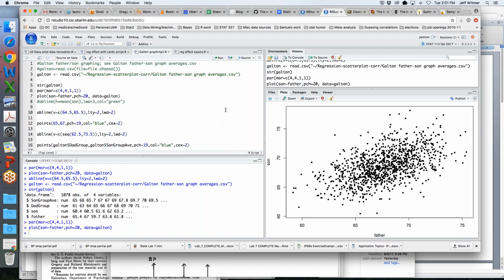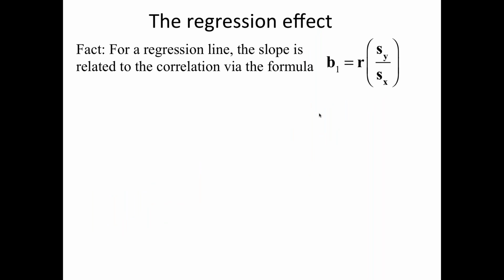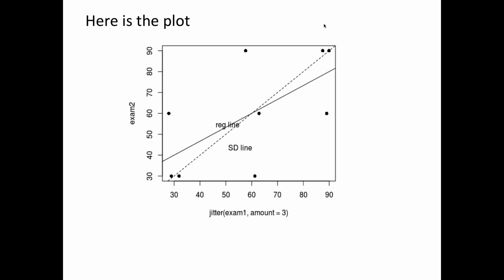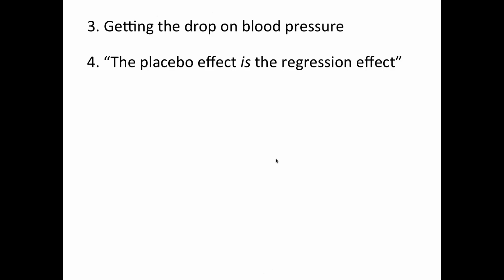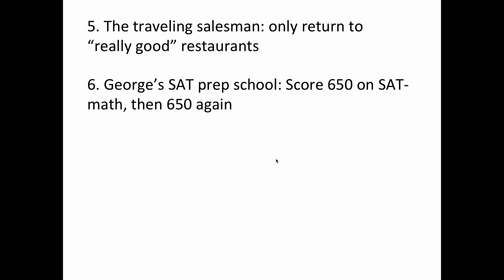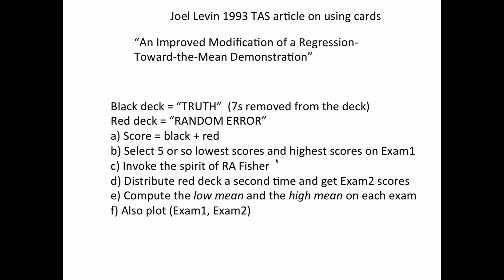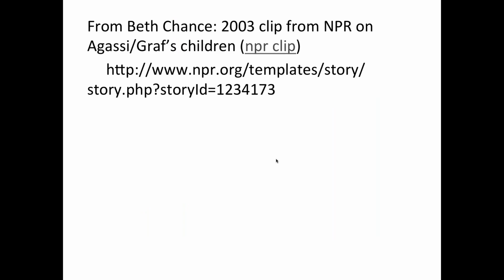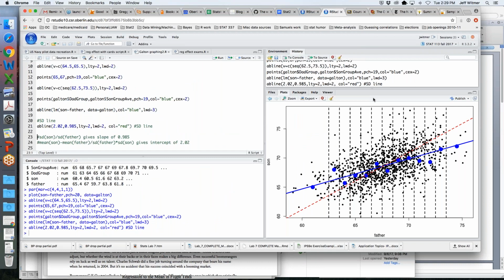Regression to the Mean The regression effect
Presented by:
Jeff Witmer (Oberlin College)

Abstract:
Regression to the mean, also known as "the regression effect," is an important but sometimes overlooked topic in introductory statistics. We will discuss the regression effect and how to teach it. We will also consider a number of examples of the "regression fallacy," in which people who are ignorant of the regression effect make up ad hoc (and sometimes very misleading) explanations for what they see in data.

Aired: Tuesday, October 17th, 2017